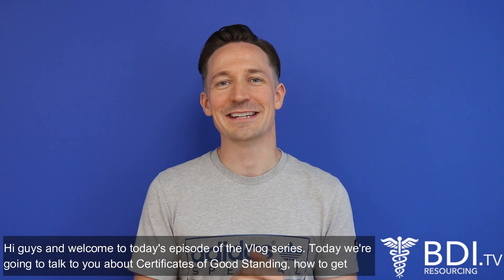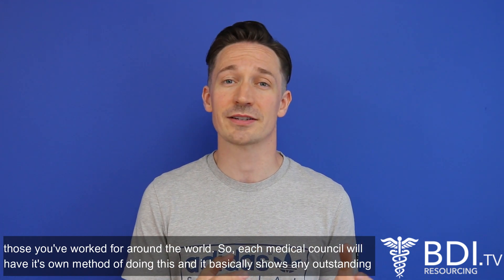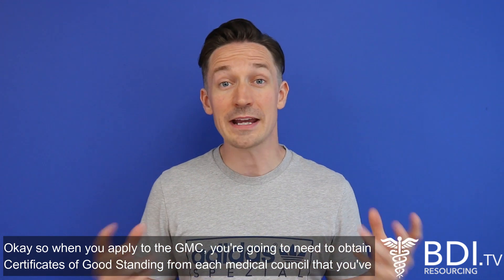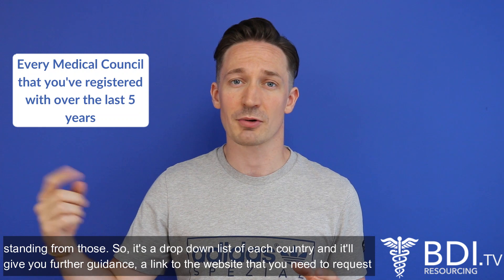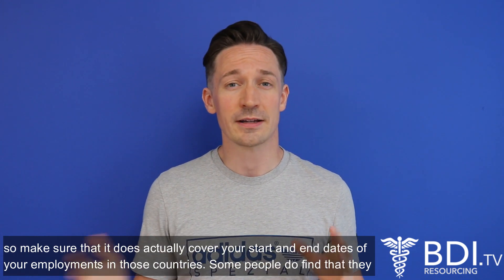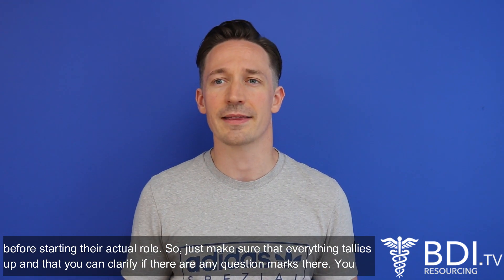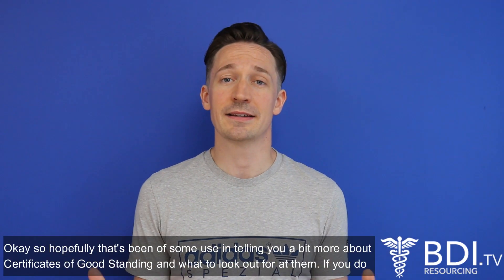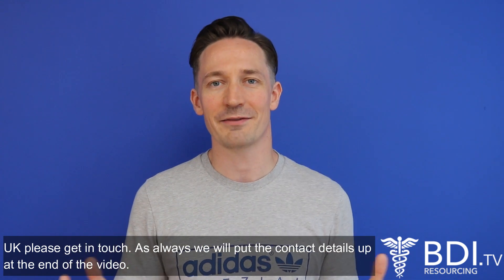Certificates of Good Standing | BDI Resourcing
In today's Vlog, Daniel Platts from BDI Resourcing explains Certificates of Good standing, how to obtain them and what they should include.

To visit the Certificate of Good Standing Directory, mentioned in the Vlog,

If you are an international doctor who needs support relocating to the UK, email your CV to and we can support you on your journey to the UK.